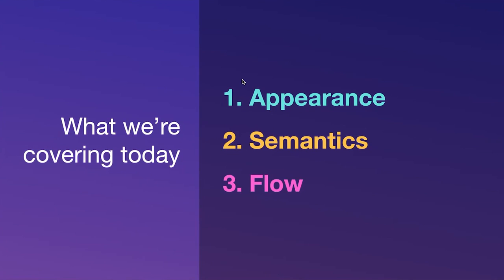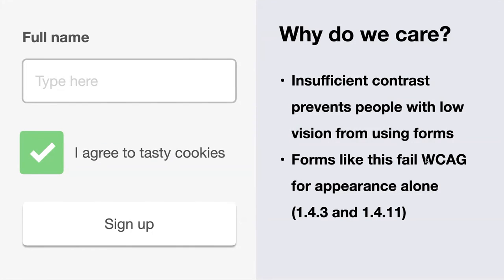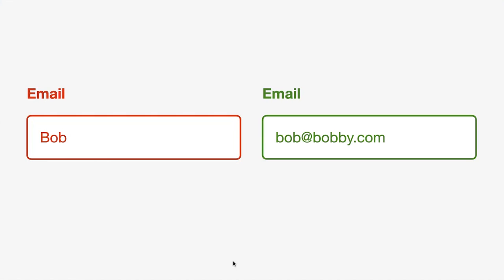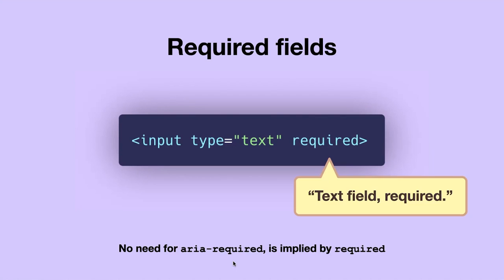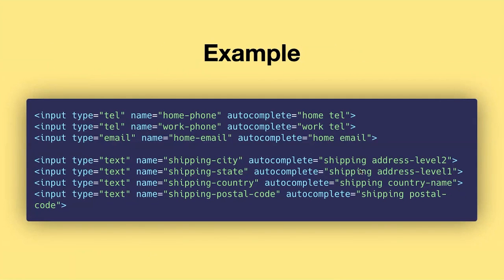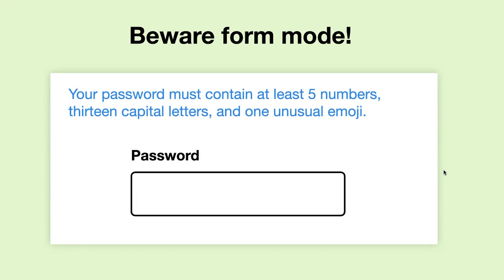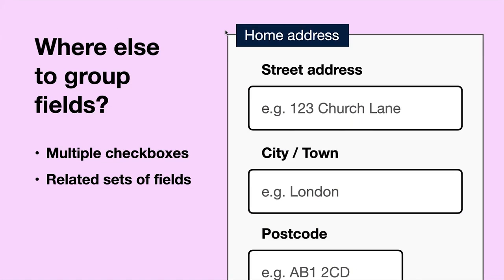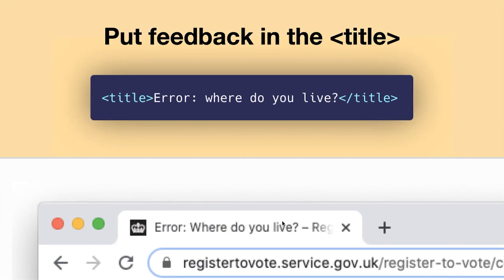How to make accessible forms - with lots of examples!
An in-depth guide on how to make accessible forms, covering the latest WCAG, HTML, and ARIA standards. This is a fairly technical talk for developers.

We cover:

Appearance
Semantics
Flow

00:00 Introduction
00:47 Appearance - Boundaries
05:25 Labels
10:27 Focus
12:39 Valid / Invalid states
14:05 Semantics
14:19 Built-in types and validation
23:06 Minimize typing
27:41 Accessible labels
31:30 Help & feedback
36:15 Grouping fields
38:49 Flow
39:01 Single or multi-page?
41:17 Validation
43:53 Validating submitted forms
47:22 Login
48:54 Testing
52:23 Q&A

Need help testing your web forms? Silktide is a web accessibility testing platform that helps organizations manage their entire websites. We find and fix problems with accessibility, content, user experience, and much, much more.

to find out more.